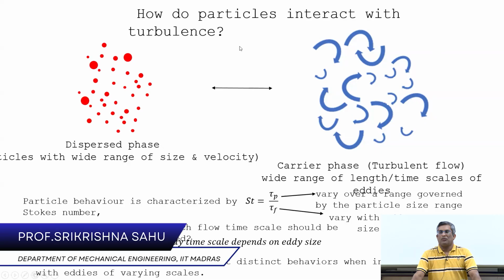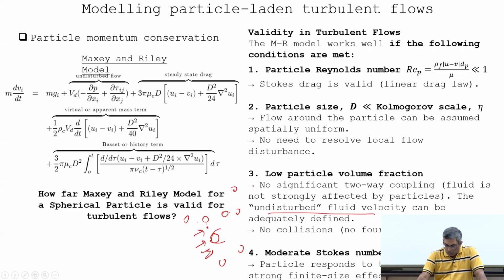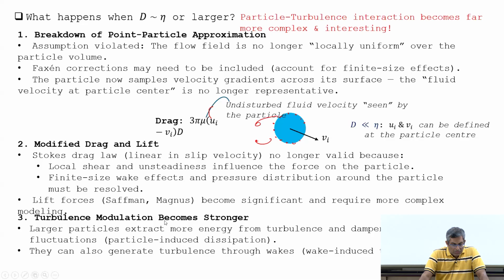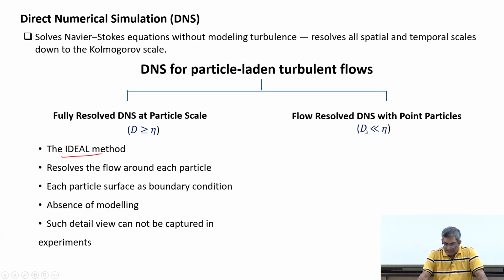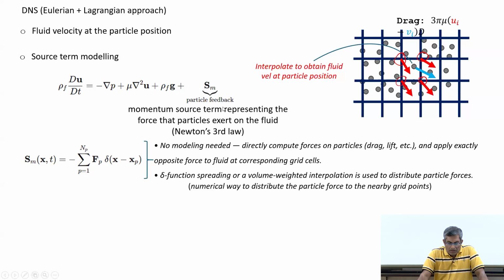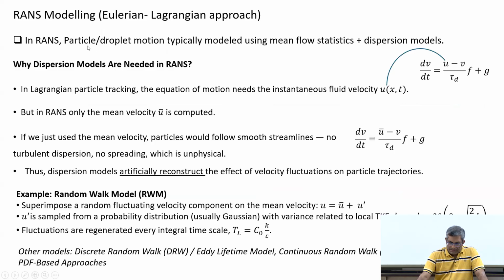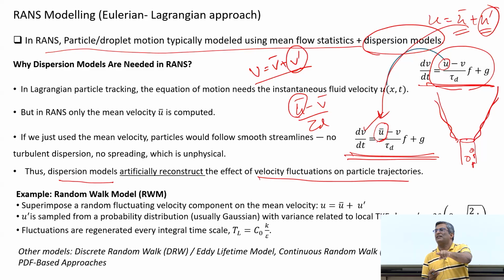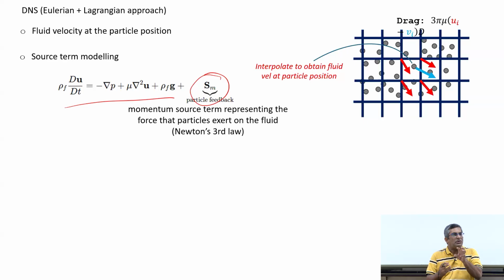SP27 Dispersed Multiphase Flows Lec21 0099